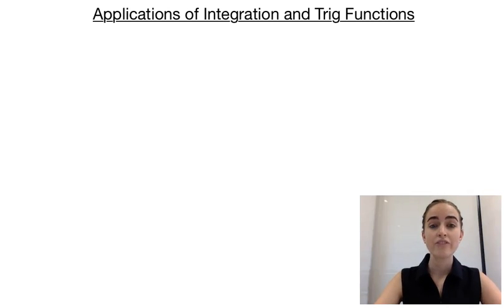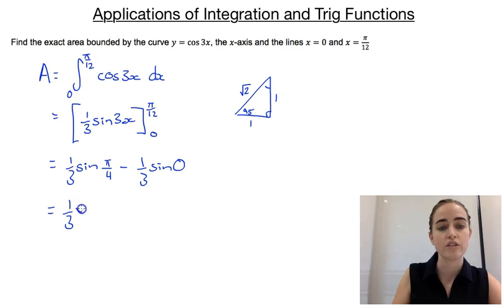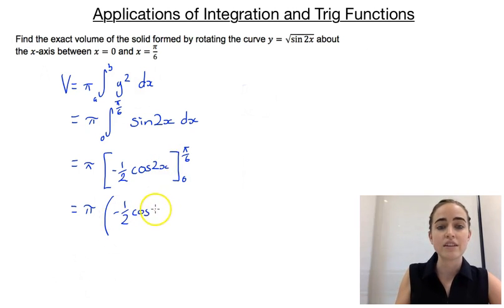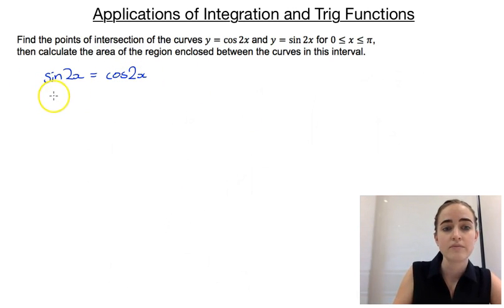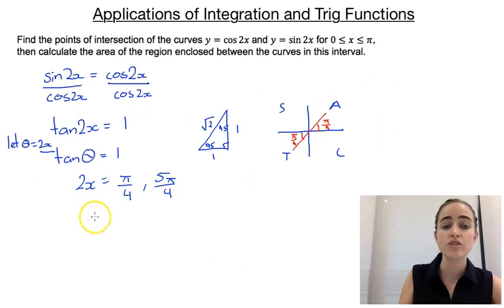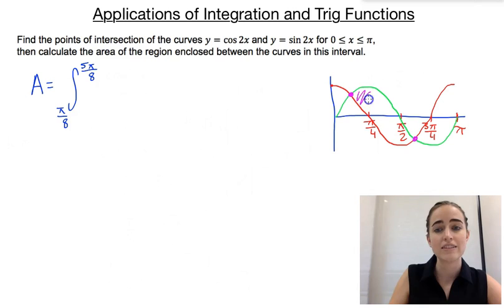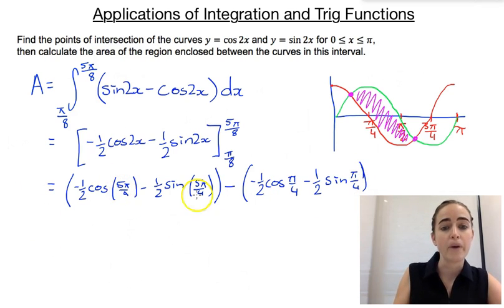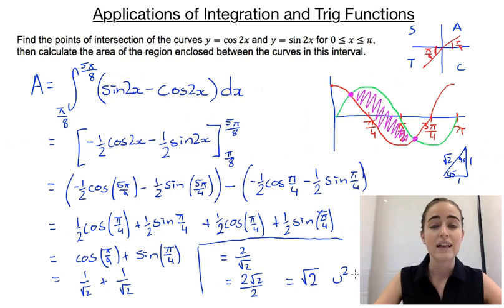Applications of Integration with Trig Functions